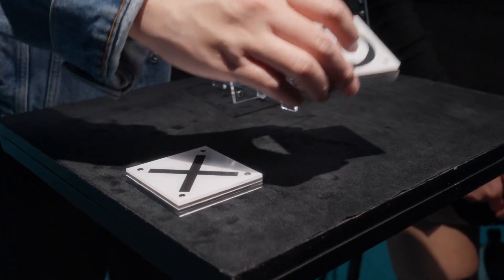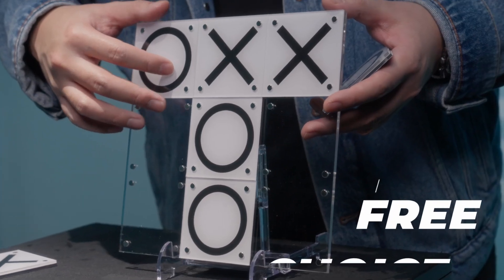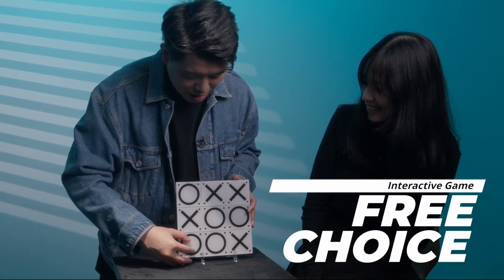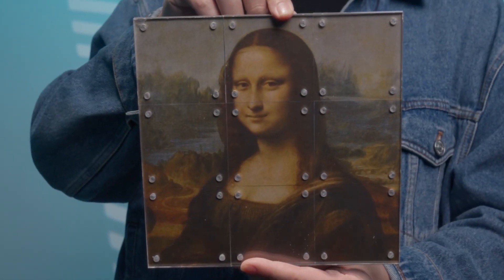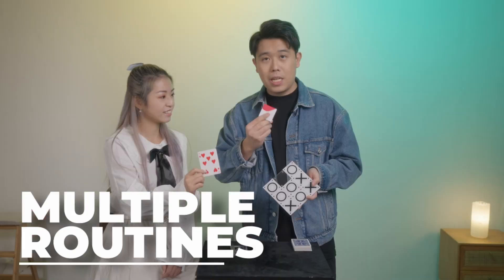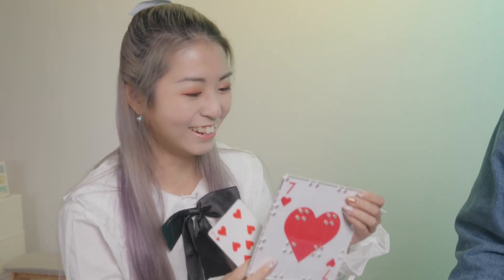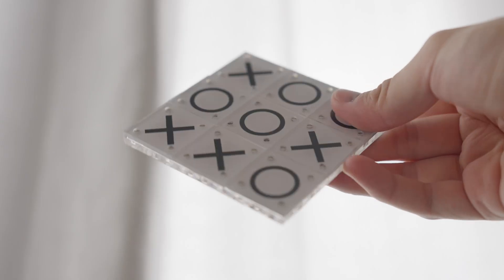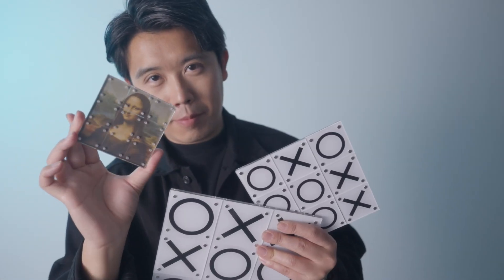Tic Tac Toe Lite - Bond Lee y Kai-Fu Wang ⚡Truco de magia ⚡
✔️ Tic Tac Toe LITE es una versión mágica y moderna del clásico juego Tres en Raya, creada por Kai-Fu Wang y Bond Lee. Conviértelo en un juego interactivo entre el mago y el público, con un final sorpresa que deja a todos boquiabiertos. Después de recibir elogios de la comunidad mágica, decidimos hacerlo más portátil y fácil de usar. La versión LITE viene en tres tamaños (pequeño, mediano y grande) para adaptarse a cualquier situación de magia de cerca o de salón. Incluso puedes personalizar tu propio diseño. ¡Es la magia perfecta para todos!